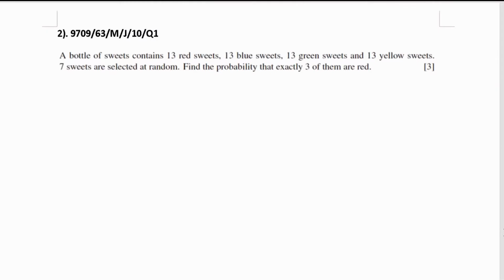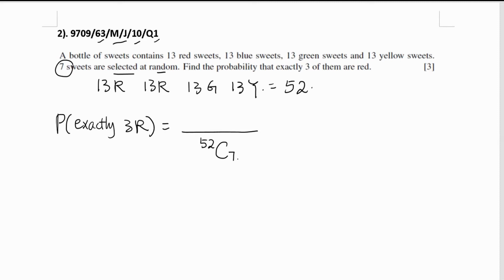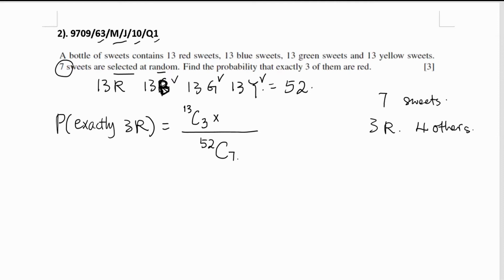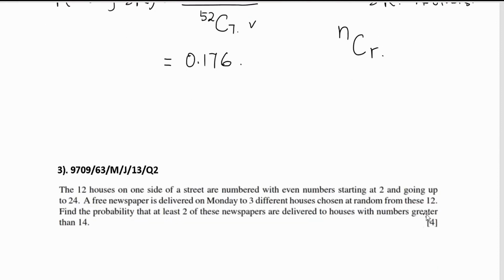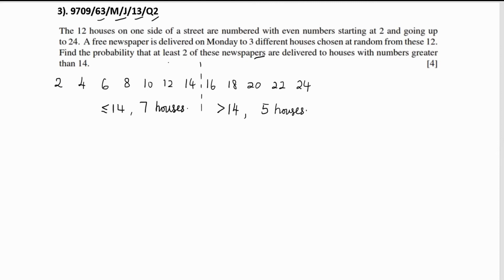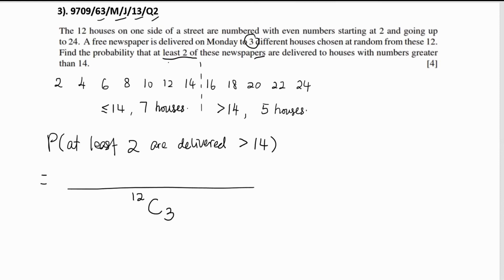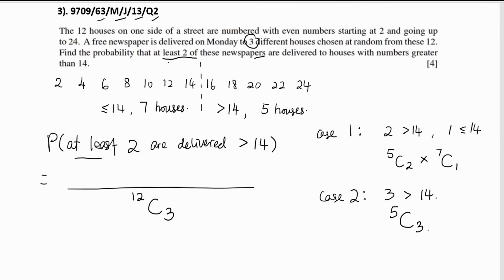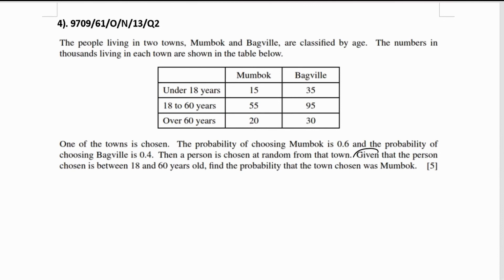[MATH] Statistics 1 | 2-Way Table and nCr | Probability | Part 2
🎓🧞‍♂️Timestamps
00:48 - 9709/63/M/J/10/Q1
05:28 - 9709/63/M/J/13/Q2